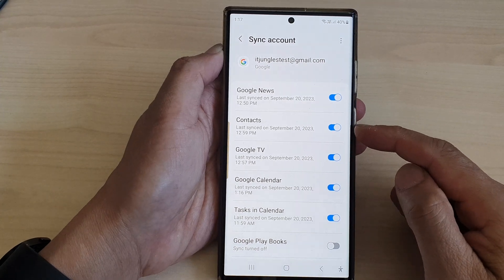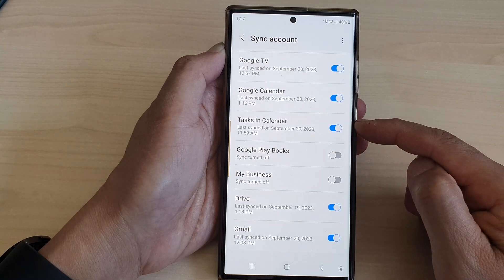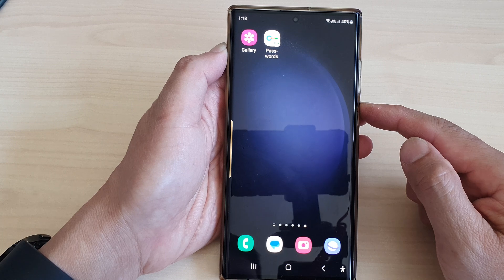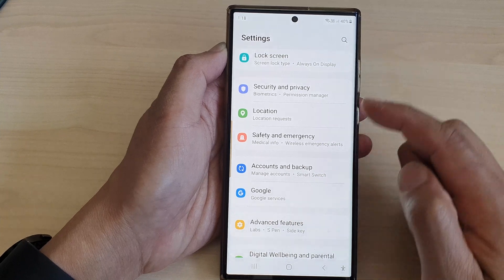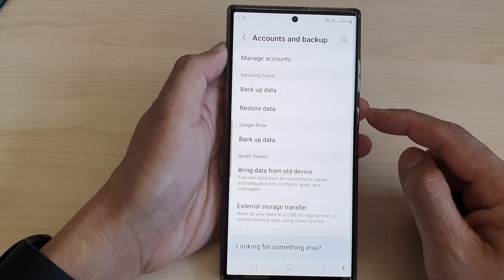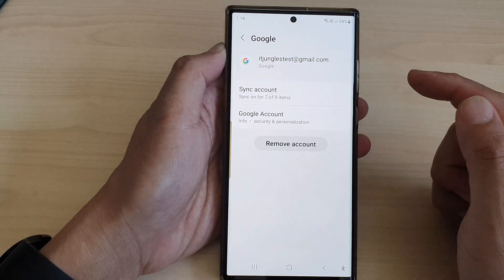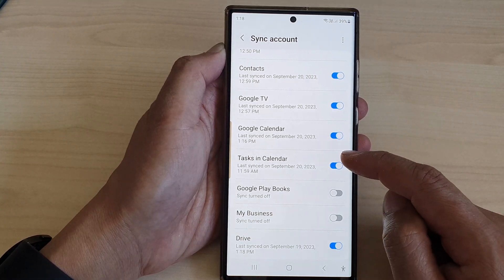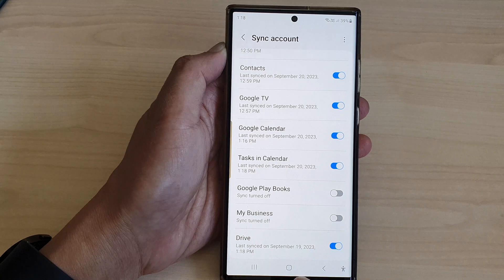Galaxy S23's: How to Turn On/Off Sync Tasks In Calendar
Learn how you can turn On/Off Sync Tasks in Calendar on the Samsung Galaxy S23/S23+/Ultra.

In this tutorial, we'll show you how to effortlessly manage and harness the power of synchronization for your tasks on the Samsung Galaxy S23 Calendar. Whether you're a productivity enthusiast or simply want to streamline your daily activities, understanding how to turn on/off sync tasks in the calendar can be a game-changer.

Benefits:

- Enhanced Productivity: Syncing tasks across your devices ensures you never miss an important event or deadline, enabling you to stay on top of your schedule effortlessly.

- Streamlined Organization: Keep your personal and professional life in perfect harmony by syncing tasks from various sources all in one place.

- Real-time Updates: Changes made to your tasks are instantly reflected across all synced devices, keeping you up to date at all times.

- Reduced Stress: With synchronized tasks, you can confidently delegate and manage your responsibilities, reducing the anxiety of overlooking important commitments.